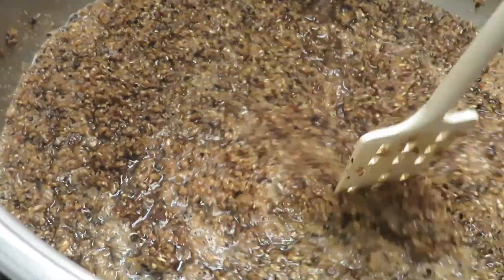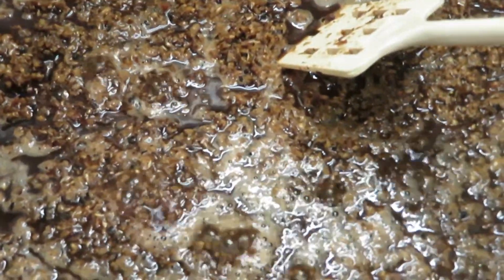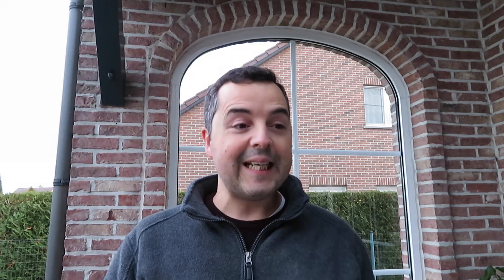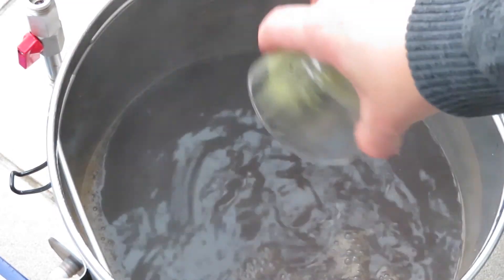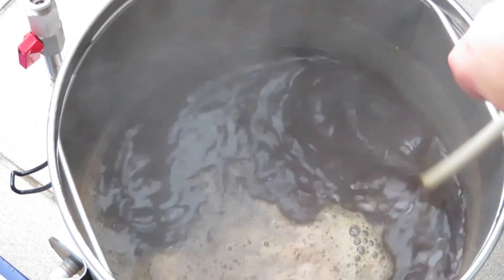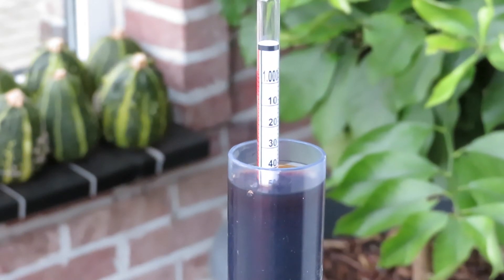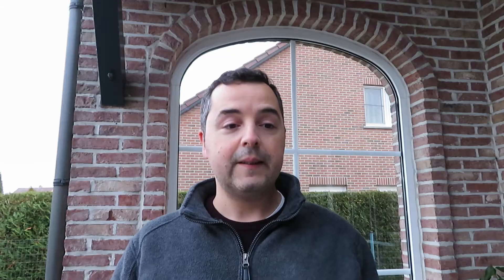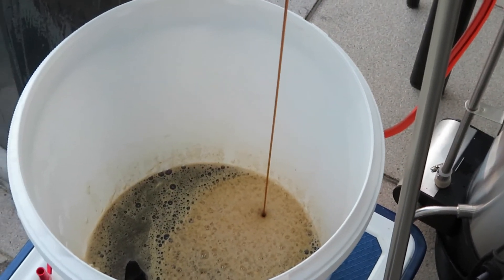U Fleku Dark Lager Clone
Here is my first attempt on this famous dark lager from Prague